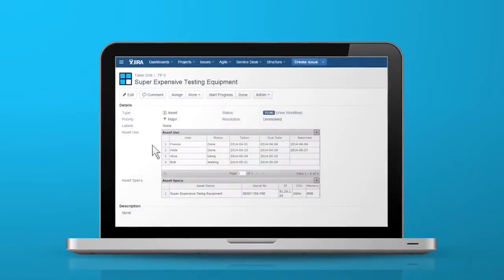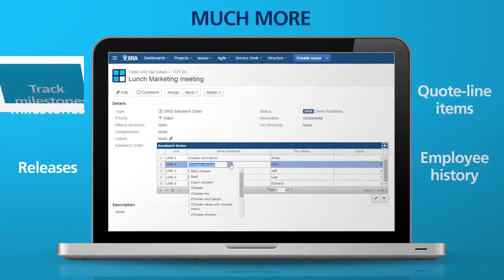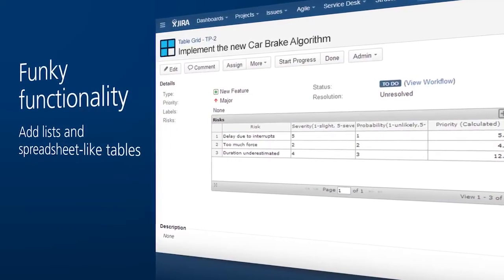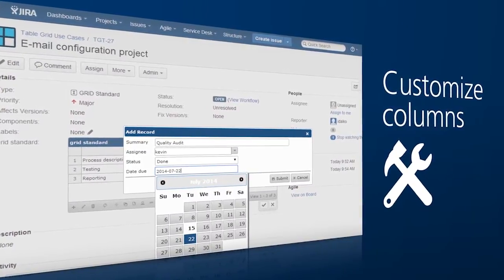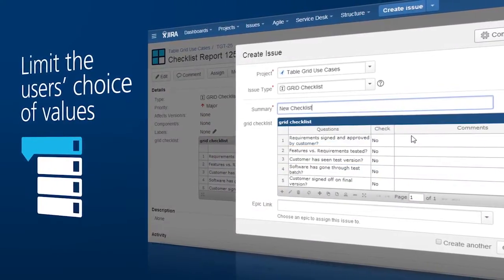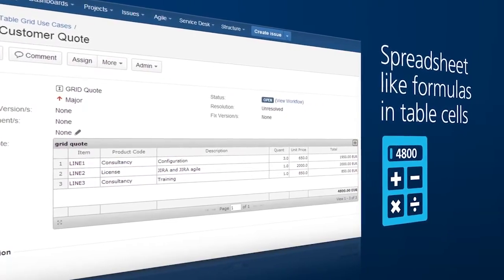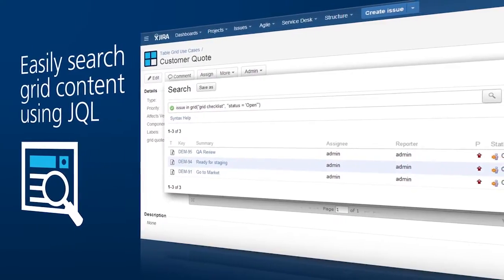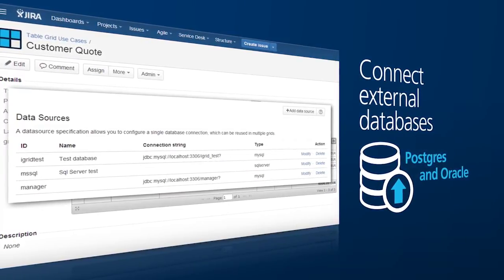Table Grid Editor add-on for JIRA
Add lists and spreadsheet-like tables to JIRA issues.
This Atlassian verified add-on lets you track milestones, releases, quotes & offers, expenses, checklists and more. Manage information in JIRA or an external database.